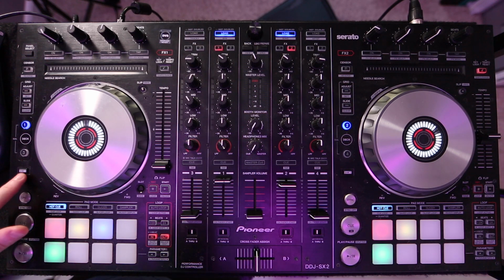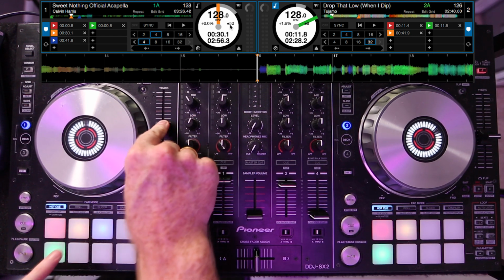EPIC VOCAL RISER TRICK - EDM DJ TRICK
Hey Guys. In this week's video, I am going to teach you how to create a Vocal Riser effect with your DJ decks.

Risers are usually used in music production to help create tension in a song. You would often create a lot of tension in a song before the drop.

So if you get an acapella, you can use this effect to add to the song that is currently playing.

Hope you like the video and as usual, if you want to know more go and check out